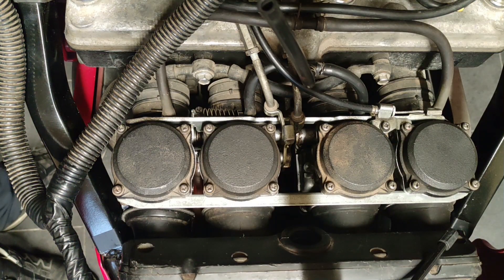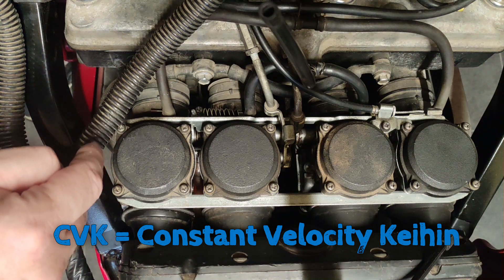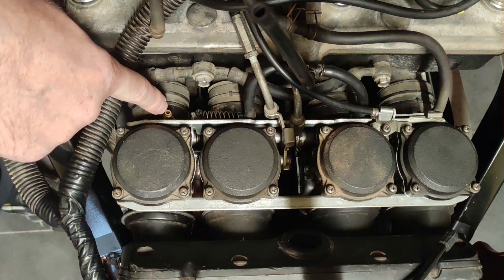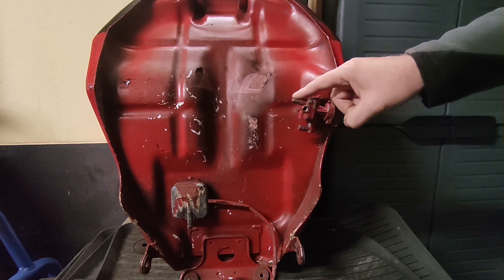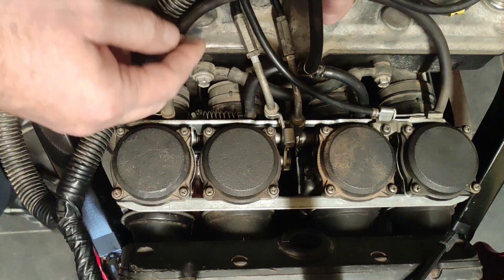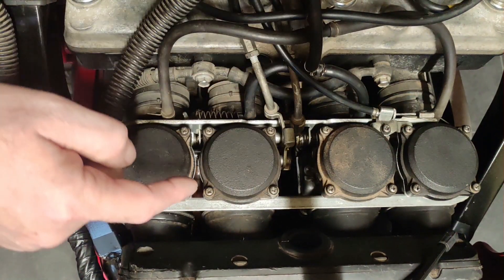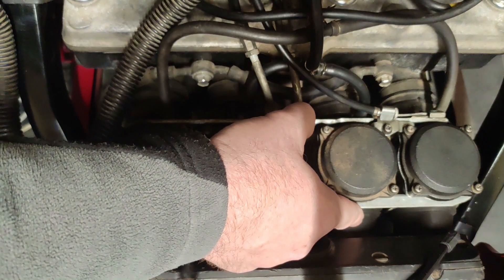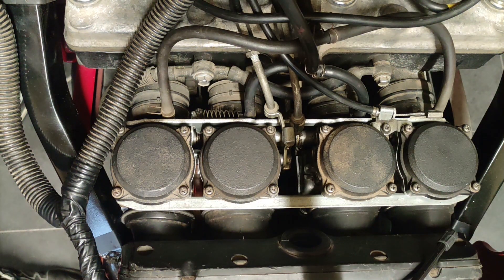GPZ600R Keihin Motorcycle CVK32 Carburetor explained.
An explaination to the vacuum ports, fuel line and a few other little things baout the Keihin CVK32 Carbs fitted to the Kawasaki GPZ600R (and other bikes)